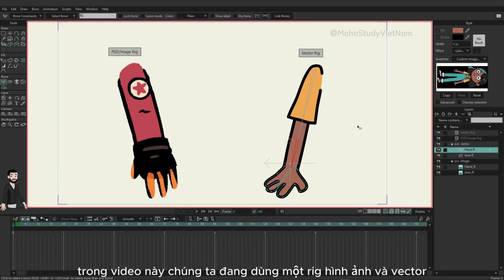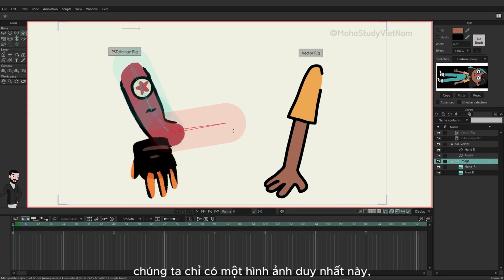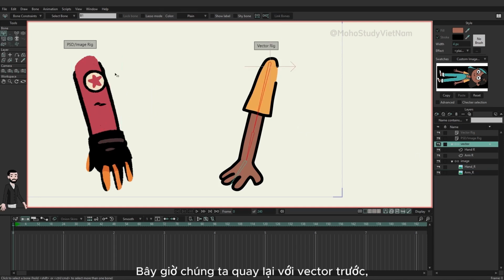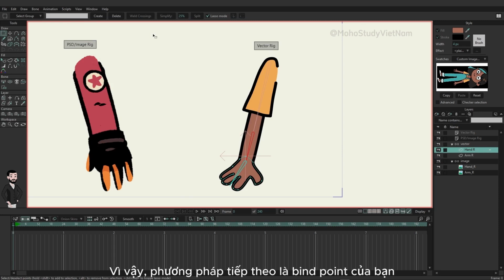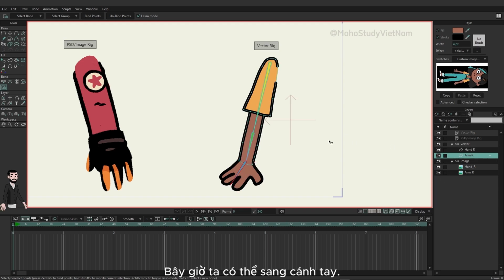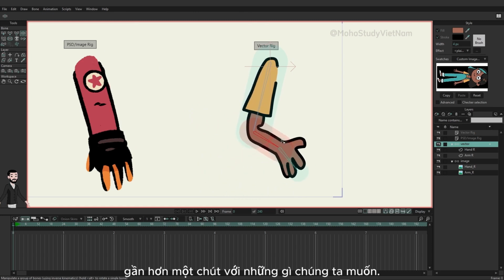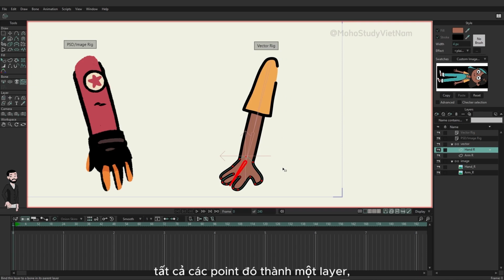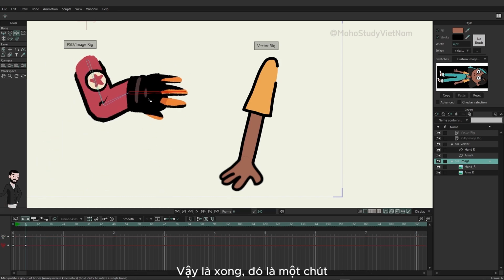22. Rigging vectors vs Rigging hình ảnh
Rigging Vector
Phần thứ năm sẽ cho bạn thấy sự khác biệt giữa rigging vector và ảnh, cách thiết lập Smart bones cho vector, rigging và hoàn thiện nhân vật, tạo Vitruvian bones và animation cho nhân vật vector.